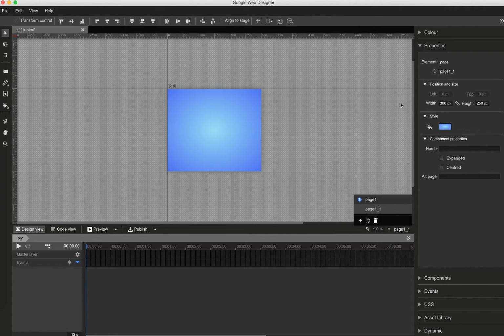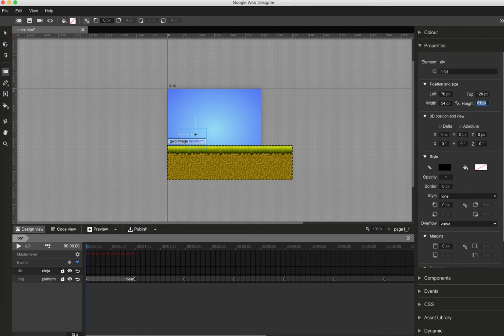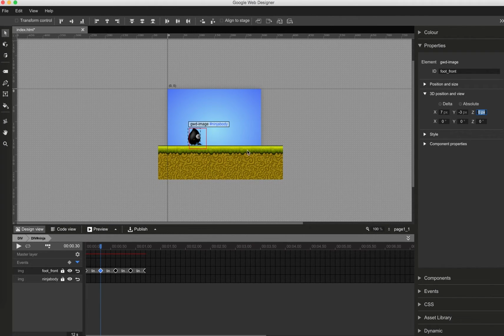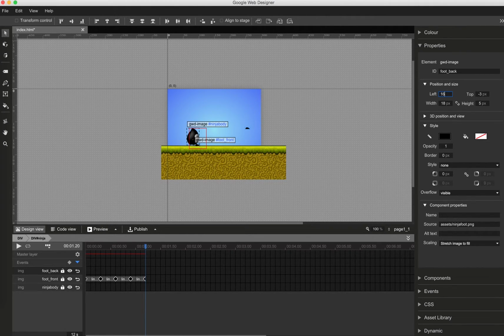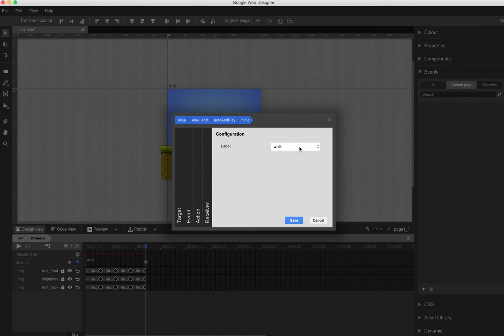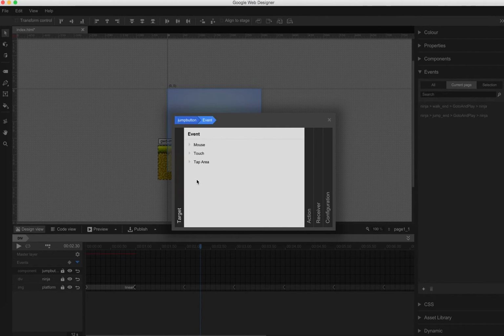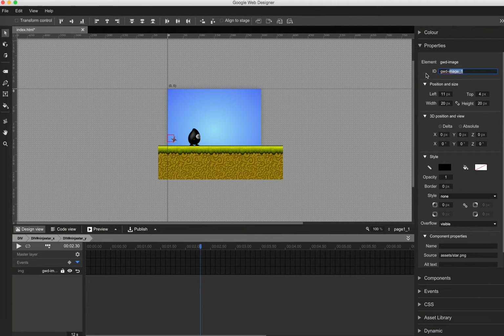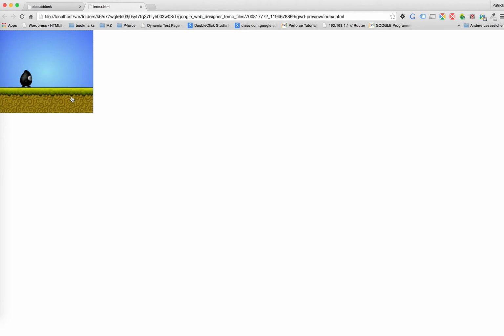Google Web Designer Tutorial: Jump'n'Run, part 1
In this Tutorial we create the basic assets and animations, that we need to create an endless runner game with a little Ninja avoiding hit by ninja stars.

Please find here a cheatsheet with all the basic GWD API commands

Please also find other great HTML5 tutorials with HTML5 or Google Web Designer